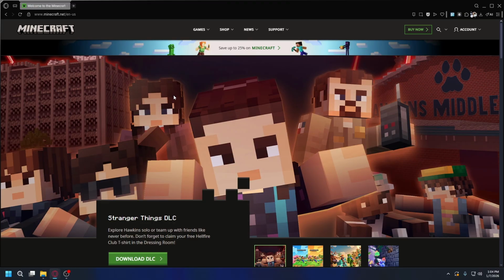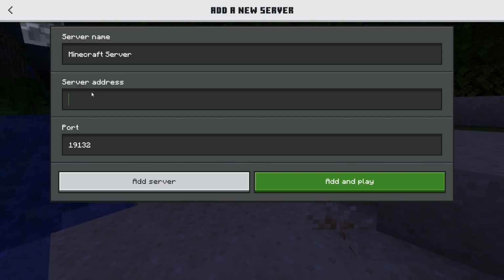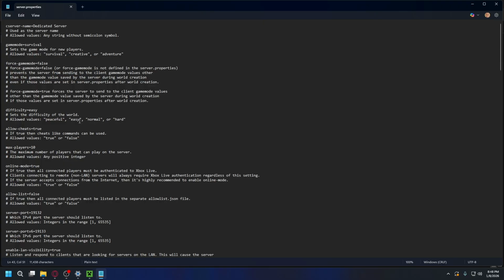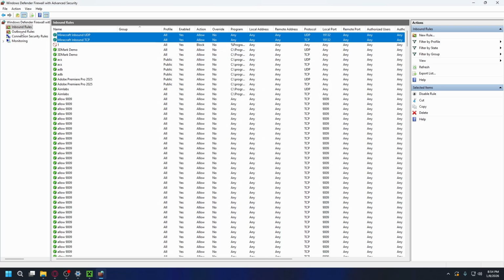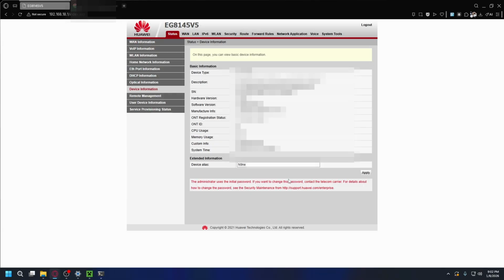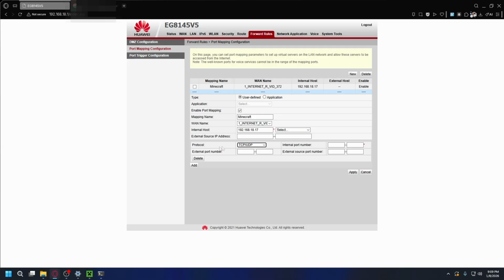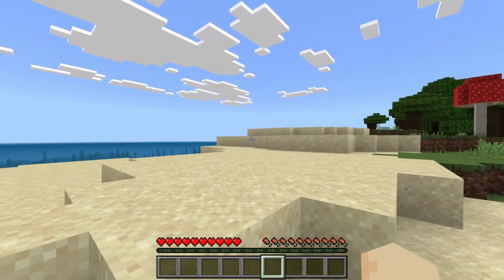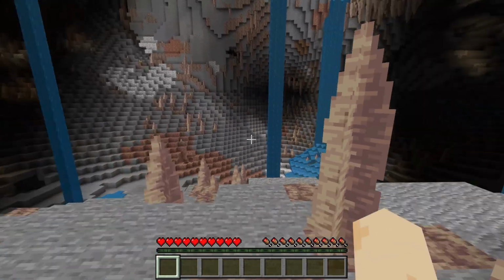How To Make A Server For Minecraft Bedrock - Step By Step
Learn how to make server for minecraft bedrock in this video.

GuideRealm